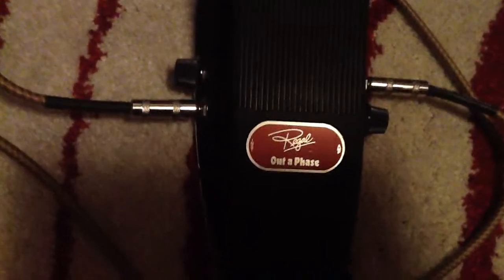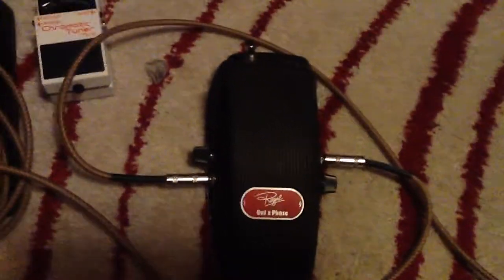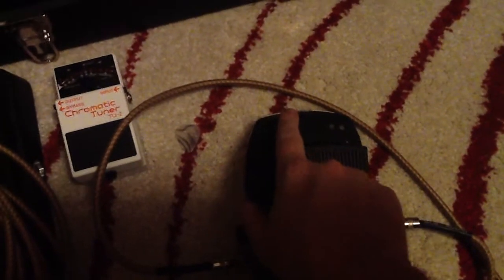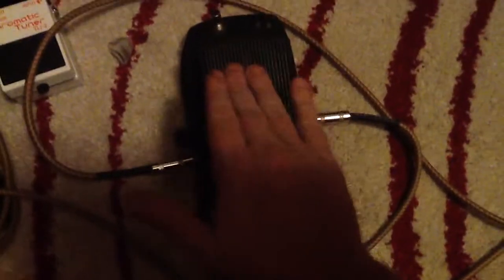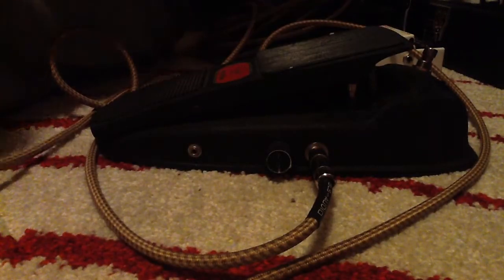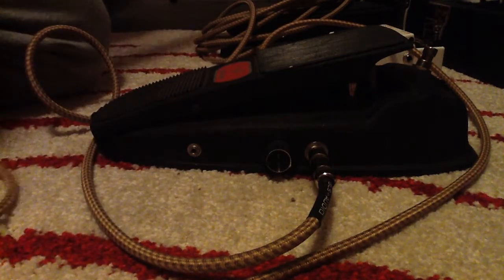Regal - "Out A Phase" guitar pedal